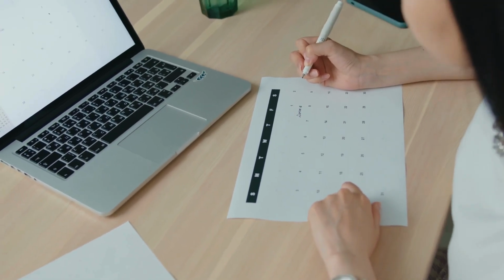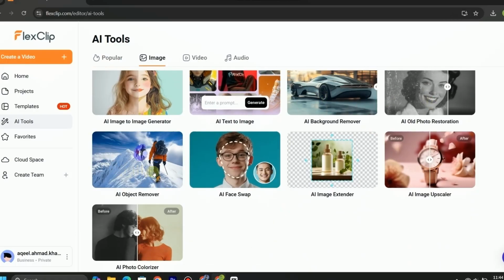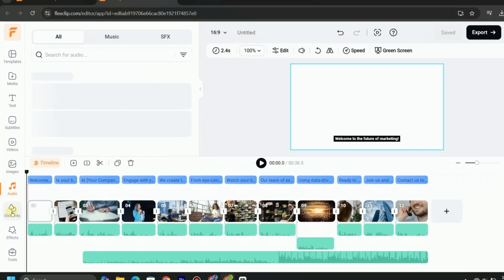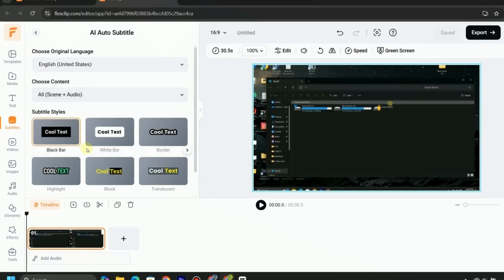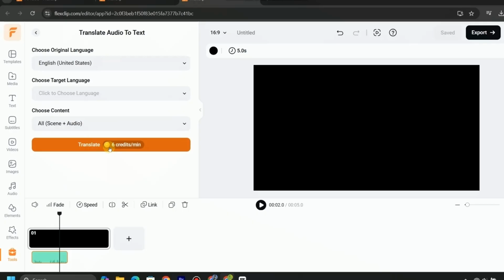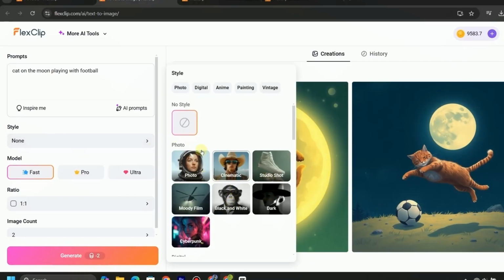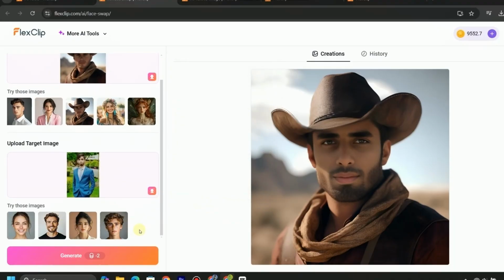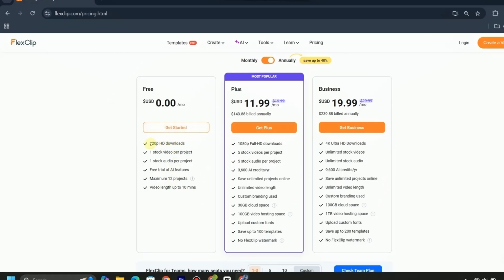Flex Clip AI: The Future of Video Editing?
Discover the future of video editing with Flex Clip AI, the all-in-one powerhouse for image and video creation! 🎥✨ After exploring countless tools, I’ve found this incredible AI software that simplifies editing like never before. From creating professional-grade videos to stunning visual effects, Flex Clip AI offers unmatched features with minimal error.

Whether you’re a beginner or a pro, Flex Clip AI makes video editing effortless and fun! Say goodbye to complex workflows and hello to smart, AI-powered creativity. 🚀

image and video editing
creative video tools
easy video editing software
content creation tools
video editor for beginners
video editing for YouTube
next-gen AI tools
future of video editing
best AI tools 2025
AI software for creators